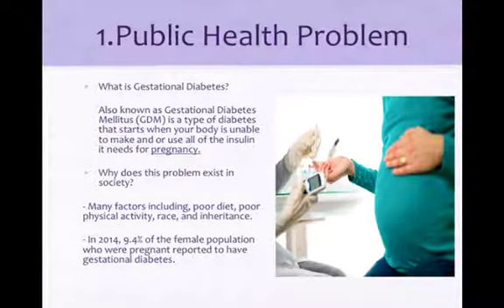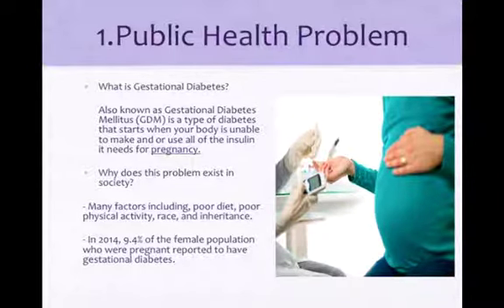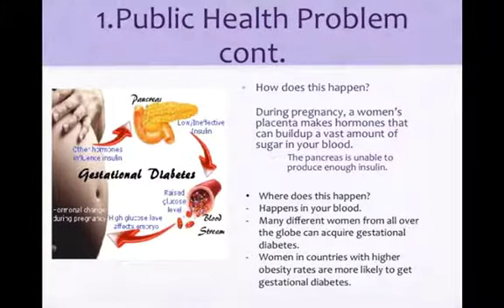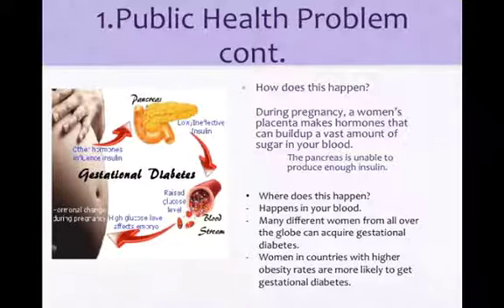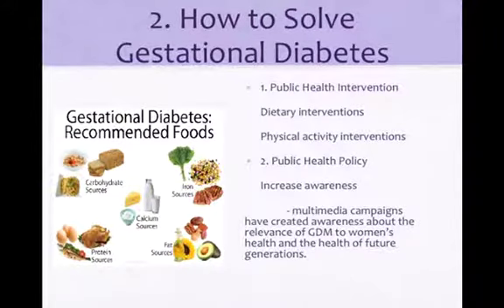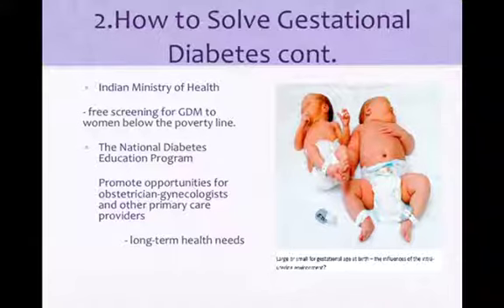FINAL PH 4